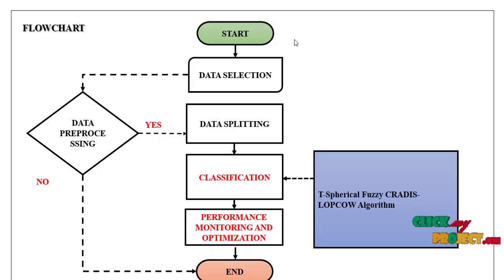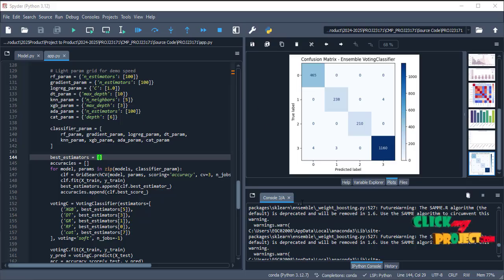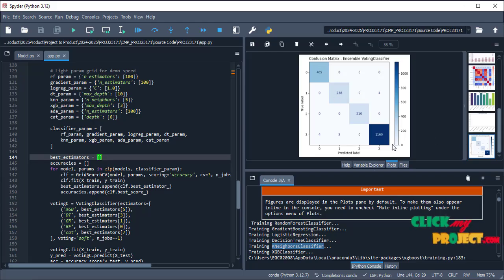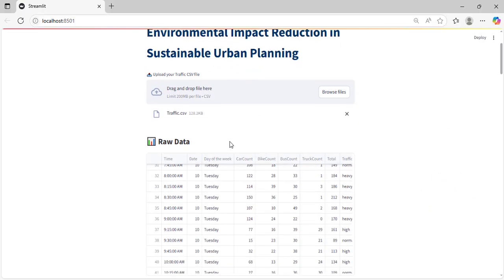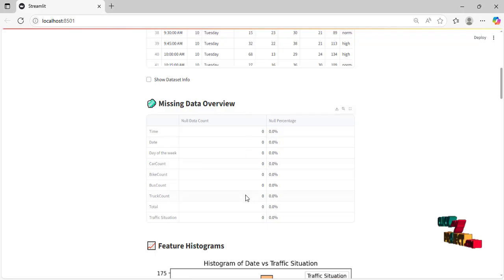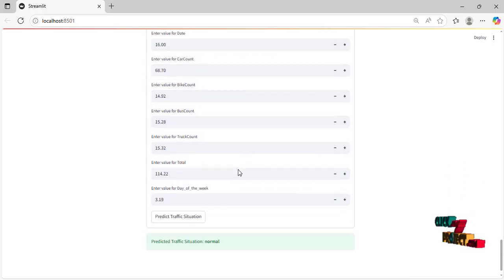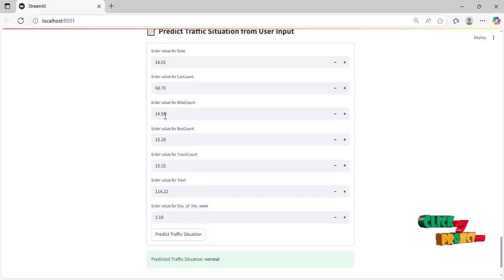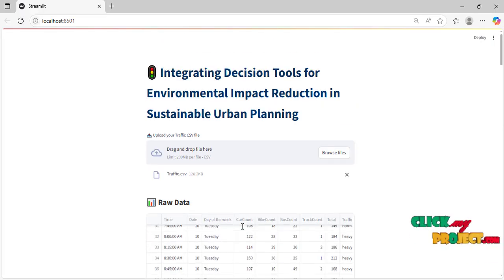Python Machine Learning - Integrating Decision Tools for Environmental Impact - ClickMyProject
Environmental impact reduction is crucial for sustainable urban planning, as it mitigates the harmful effects of urbanization on ecosystems, climate, and public health. As cities expand, minimizing environmental degradation through well-planned strategies becomes essential to ensuring long-term sustainability. This paper integrates T-Spherical Fuzzy Sets (T-SFS) to address the inherent uncertainty in evaluating urban development alternatives. T-SFS enables more accurate assessments by capturing expert judgment variability, particularly for complex criteria such as energy efficiency, biodiversity, and land use optimization. In addition, the study employs the CRADIS method alongside the Logarithmic Percentage Change-Driven Objective Weighting (LOPCOW) technique to assign precise weights to evaluation criteria. This integrated approach ensures that each criterion’s significance is accurately represented, supporting robust decision-making. The results provide a comparative analysis of five urban development alternatives, helping urban planners prioritize sustainable options that balance environmental, social, and economic factors. By incorporating fuzzy logic and advanced decision-making techniques, this study offers a comprehensive tool for policymakers to make informed decisions that contribute to sustainable urban growth, ultimately fostering cities that are more resilient, eco-friendly, and beneficial to society.

Including Packages
* Base Paper
* Complete Source Code
* Complete Documentation
* Complete Presentation Slides
* Flow Diagram
* Database File
* Screenshots
* Execution Procedure
* Readme File
* Addons
* Video Tutorials
* Supporting Softwares

Specialization
* 24/7 Support
* Ticketing System
* Voice Conference
* Video On Demand *
* Remote Connectivity *
* Code Customization **
* Document Customization **